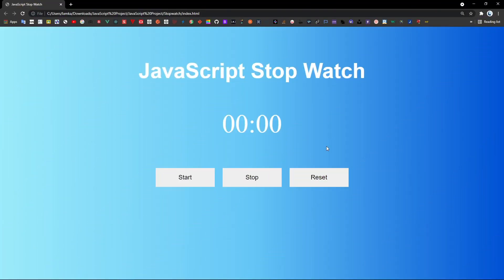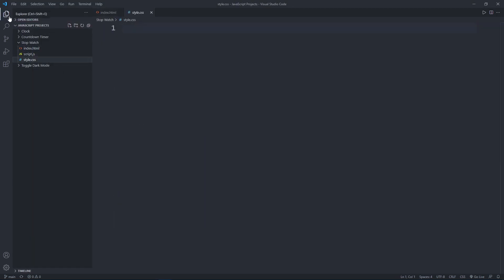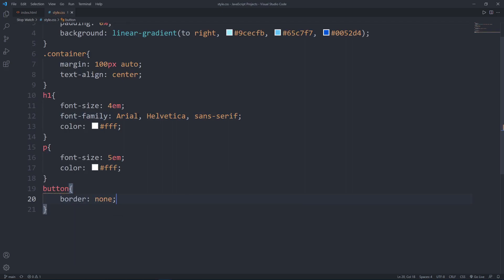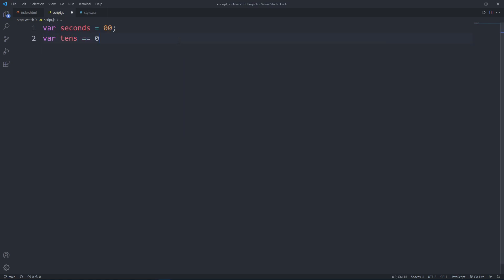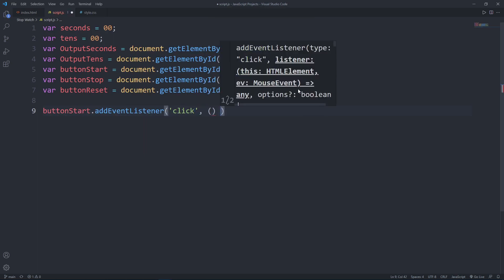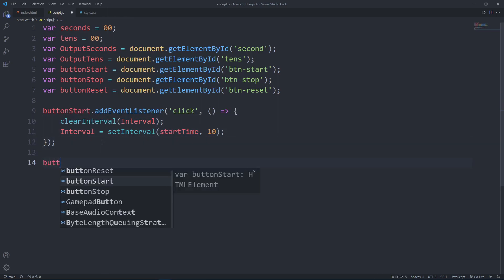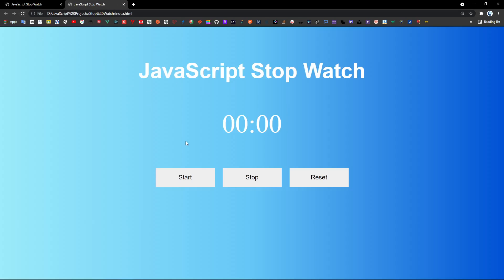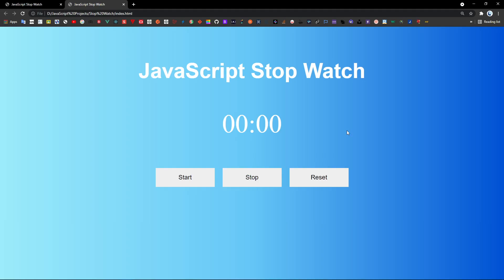Stopwatch using HTML CSS & JavaScript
👋 Hey Friends!
In this tutorial, we are creating a Stopwatch using HTML, CSS and JavaScript.

⏱ Timestamps
00:00 Intro
00:07 Quick Demo
00:39 HTML Tutorial
2:09 CSS Tutorial
5:31 JavaScript Tutorial
13:05 Final Result Testing
13:34 Thanks For Watching